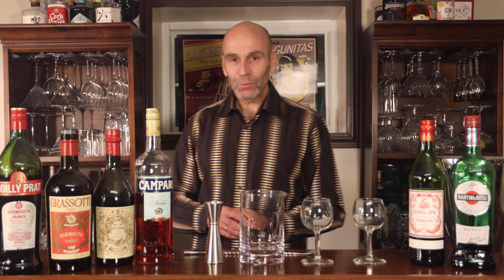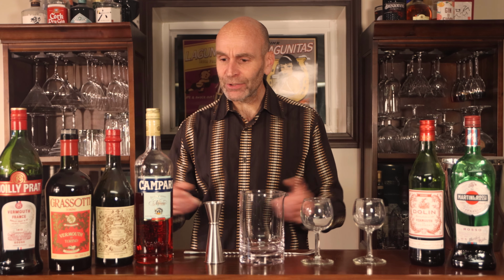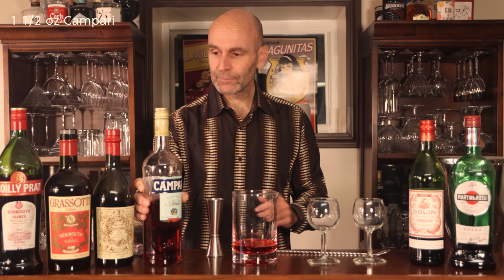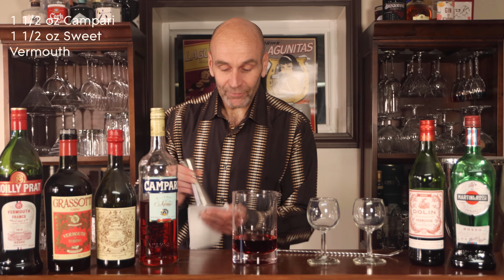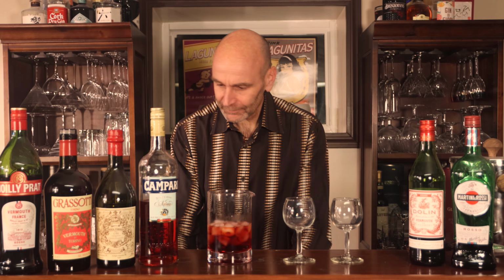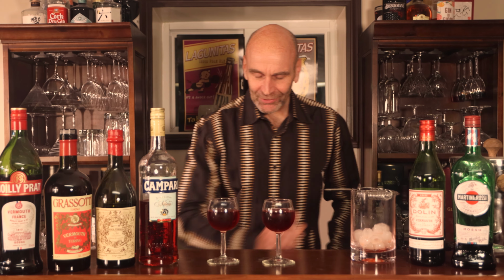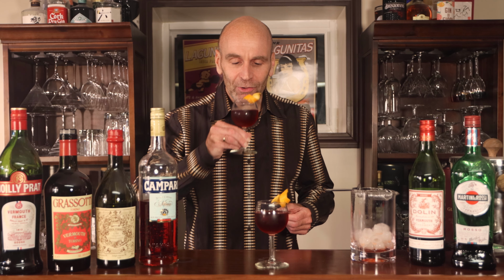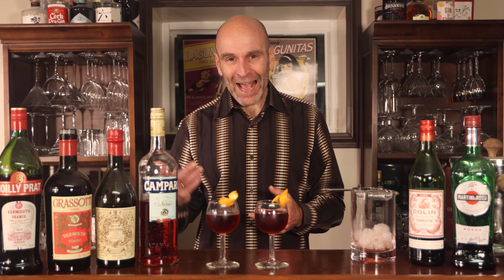Milano Torino - Milan Bitter? Turin Sweet? Make up your mind.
The Negroni is the adult in the room. The Americano is the emo teenager. The Milano Torino is a newborn with strong natural DNA ready to be nurtured to grow to its full potential.

The simplicity of Camapri & Sweet Vermouth provides a drink that is uncluttered, precise, and clean. The perfect balance of bitterness and sweetness provides for a pre-dinner sipper that evokes a class that punches well above the individual components.

In a Negroni, gin thins the viscosity of the other 2 ingredients. Without it, the Milano Torino has a body and mouthfeel of a liqueur without sickly sweetness. Don’t brush this one aside.

Hang on to the end and see how to quickly create a simple orange peel garnish.

Cheers, and enjoy your Milano Torinos.

MILANO TORINO

INGREDIENTS
1 1/2 oz Campari
1 1/2 oz Sweet Vermouth

GARNISH
Orange peel

METHOD
In a mixing glass add Campari, sweet vermouth and ice. Stir until wel chilled. Strain into Nick & Nora glass. Garnish with orange peel.

00:00 Intro
00:27 Background and more
02:27 Building
04:54 Introspective
08:14 Tasting
11:00 Orange peel garnish